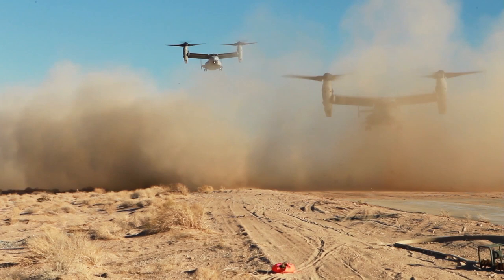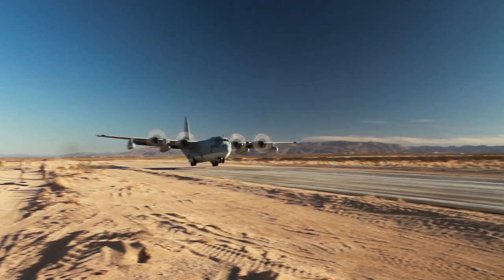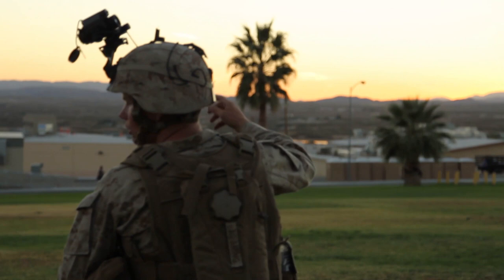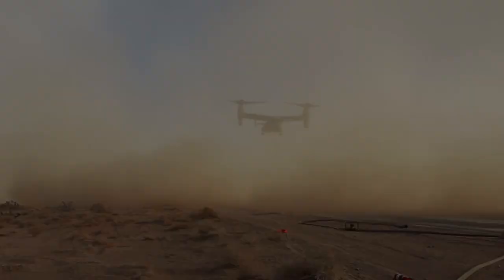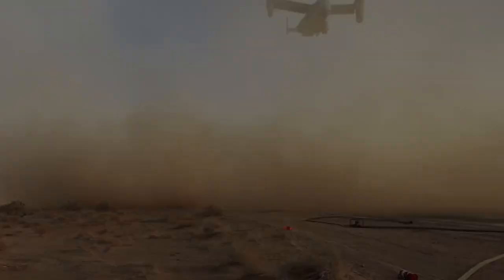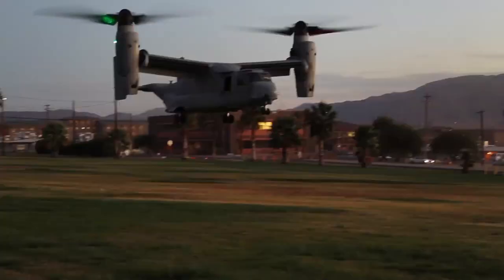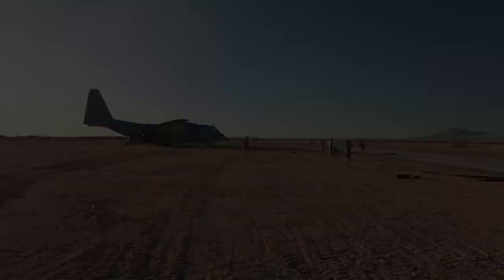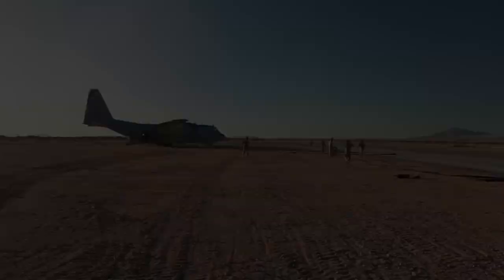Noncombatant Evacuation Operation Exercise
Marines from Lima Co., 3rd Battalion, 6th Marines and Marine Aviation Weapons and Tactics Squadron 1, conducted a mission rehearsal exercise for a noncombatant evacuation operation at the Marine Corps Air Ground Combat Center in Twentynine Palms, Calif. The exercise allowed the Marines to refine the skills they'll need if called upon to rescue American citizens in harm's way following a disaster or hostility in a foreign country.